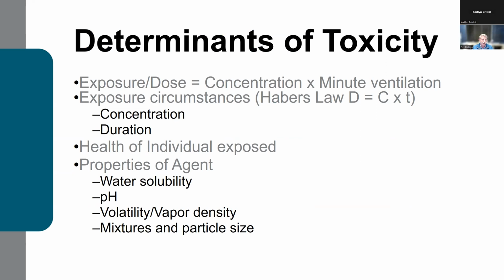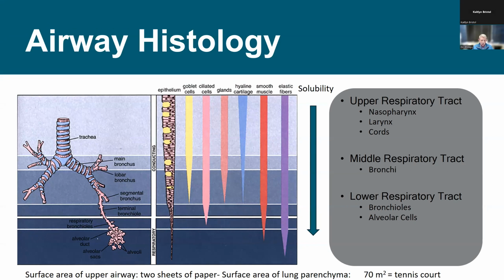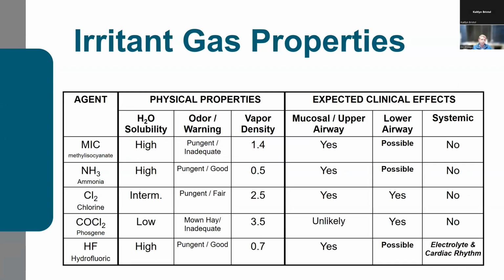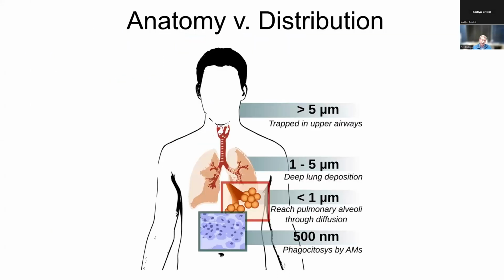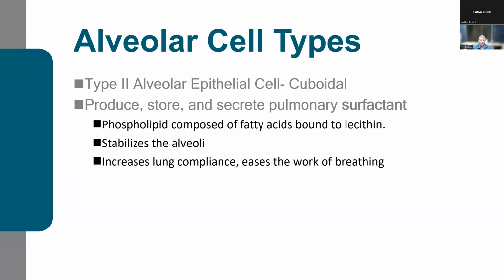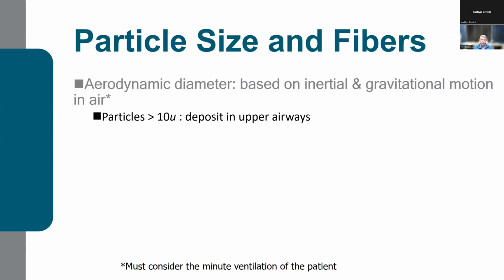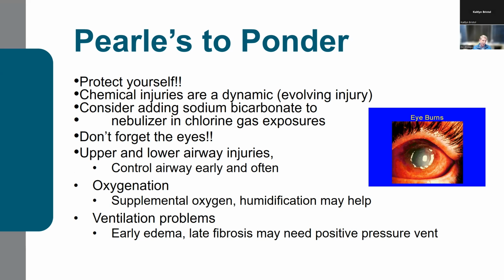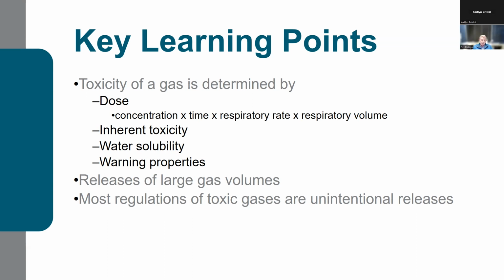JIT Learning Series | Management of Chemical Agent Injuries - Breath/Inhalants & Irritants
Dr. Scott Phillips, Executive Director and Medical Director of the Washington Poison Center, presents on the management of injuries from chemical exposure to inhalants and irritants. The management of patients exposed to common irritants is reviewed alongside determinants of toxicity and gas and fume warning properties.

To view the associated one-pager to the Management of Chemical Agent Injuries - Breath/Inhalants & Irritants recording, please